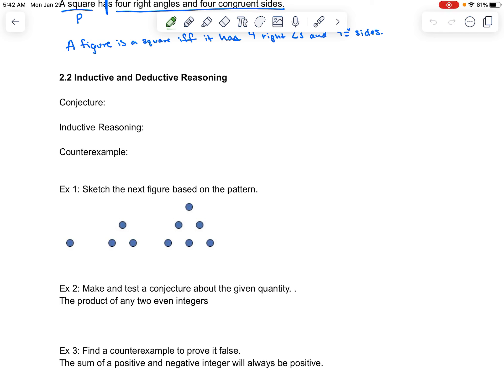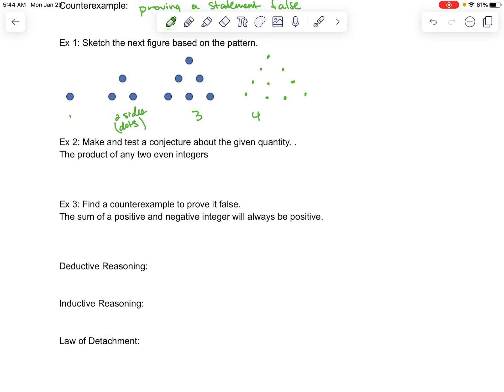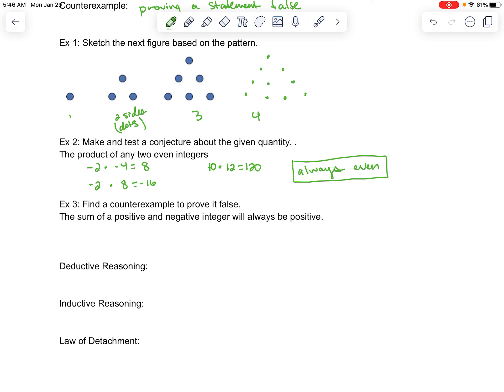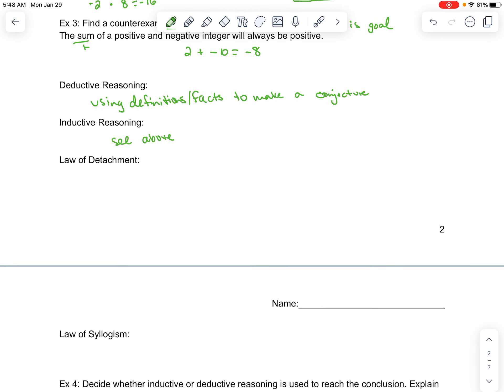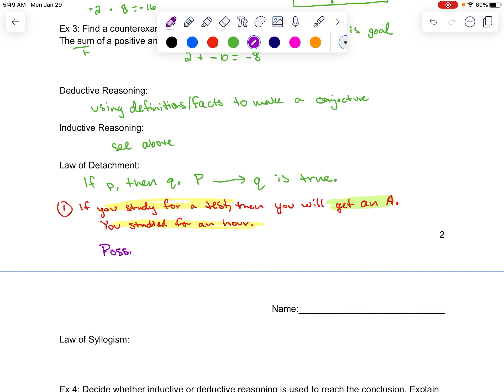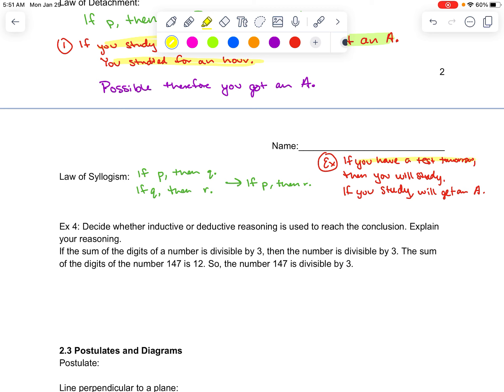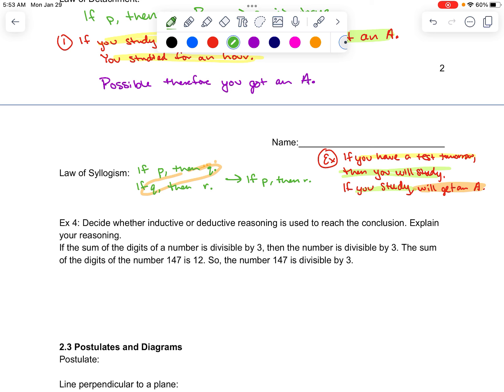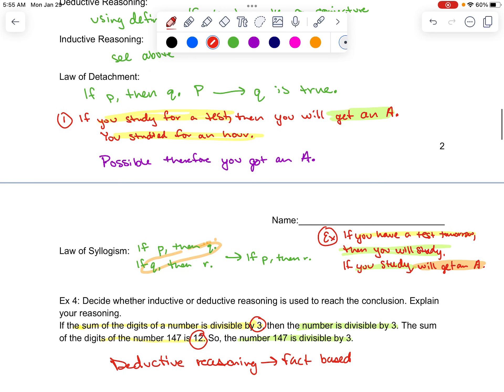Inductive vs Deductive Reasoning